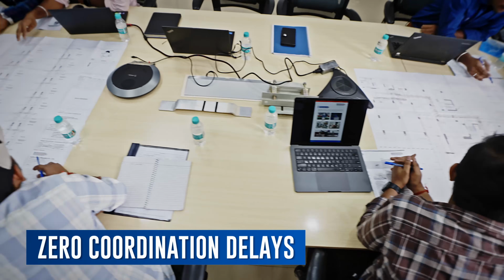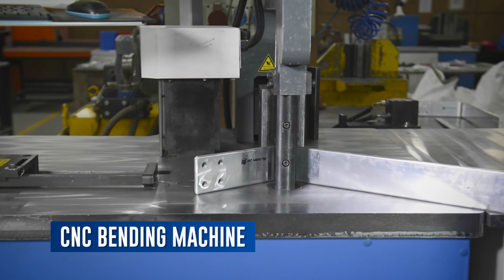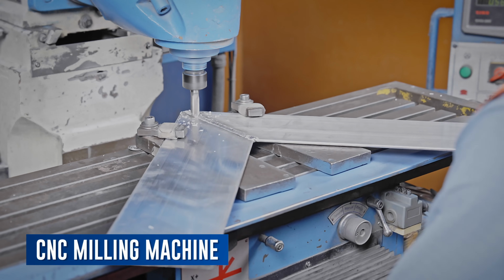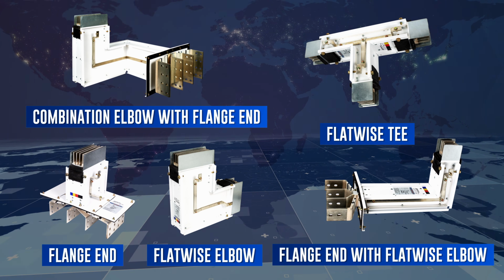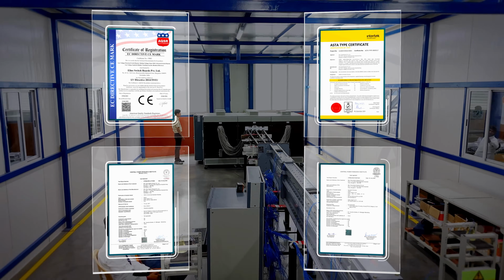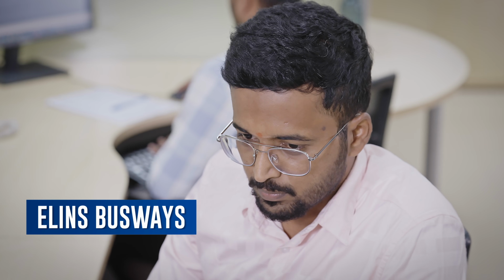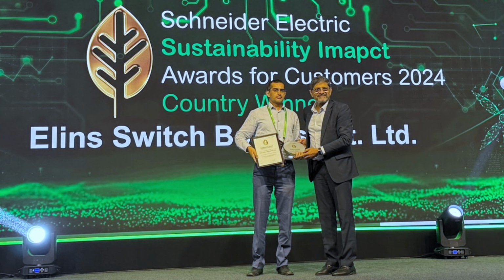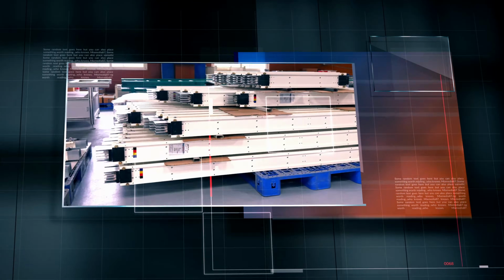Elins Busways Corporate Video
• Elins Busways is the manufacturer of  smart, versatile, and energy-efficient electrical sandwich busducts (busways) system designed for modern power distribution in large commercial, industrial, and infrastructure projects.

Engineered as a futuristic alternative to conventional cable-based power distribution, Elins Busways delivers higher efficiency, lower installation cost, compact design, and long service life, making it ideal for today’s fast-paced and power-intensive environments.

⚡ Key Features of Elins Busways:

• High-efficiency copper or aluminium busbars with up to 100% IACS conductivity
• Fully enclosed, air-cooled, low-impedance design for safe and reliable operation
• Compact & flexible construction for space optimisation and future scalability
• Precision-engineered joints with shear-nut technology for secure, maintenance-free connections
• Customised tap-off units with MCCB, metering & dual interlocking for enhanced operational safety
• IP-rated configurations suitable for indoor and outdoor applications (up to IP67)
• 5000A - IEC 61439-6 Certification by ASTA Intertek, UK

🧪 Safety, Insulation & Reliability:

Elins Busways systems are designed with Class F / Class H insulation, tested for high dielectric strength, thermal stability, and resistance to moisture, dust, and harsh site conditions. The robust insulation system ensures long-term performance, reduced temperature rise, and superior fault withstand capability.

🏗️ Designed for Complex Infrastructure:

Elins Busways is widely used in data centres, IT parks, airports, hospitals, commercial buildings, manufacturing facilities, and large campuses, offering:
• Faster installation compared to traditional cabling
• Clean, organised power distribution
• Easy expansion and reconfiguration
• Reduced downtime and maintenance effort

🌱 Sustainable & Future-Ready Manufacturing:

Manufactured using advanced CNC machinery and sustainable processes, Elins Busways focuses on durability, recyclability, and energy efficiency, supporting green building and long-term infrastructure goals.

Elins Busways — Smart. Versatile. Efficient.
Power Distribution Engineered for the Future.